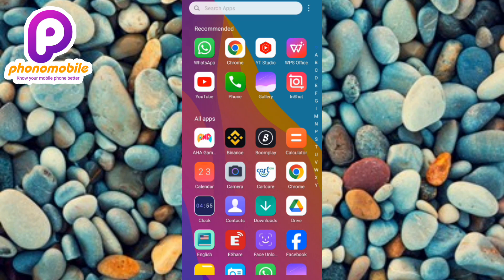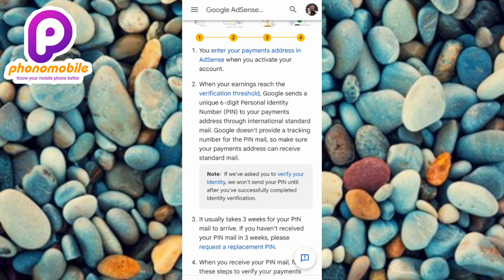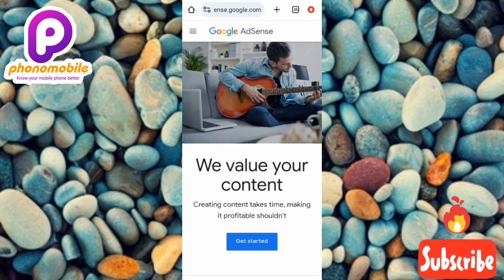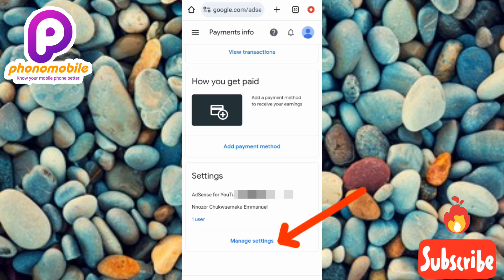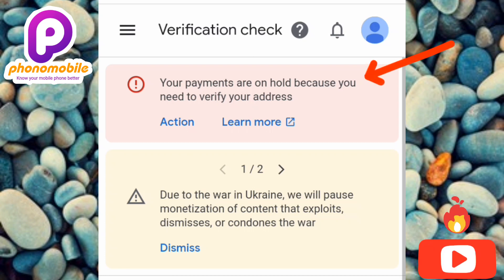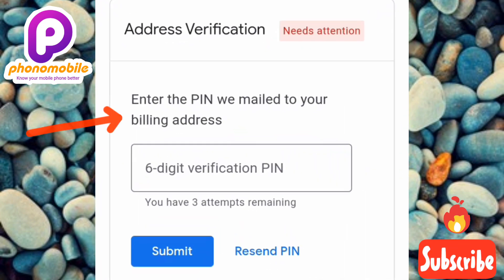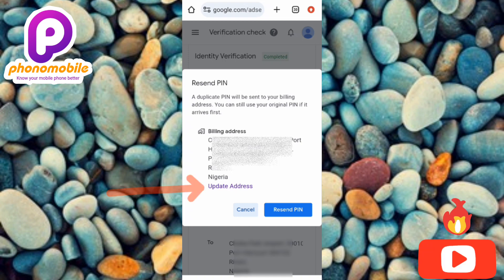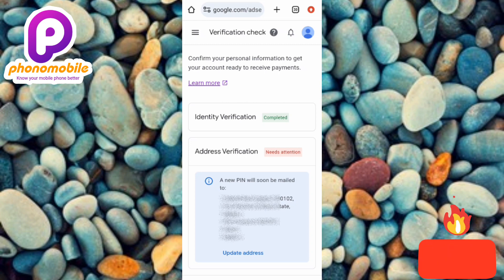How To Request a New PIN for Address Verification on Google Adsense [2024]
This video is about how to request for a replacement pin for address verification on google adsense. You will learn how to request a new pin on Google AdSense for address verification. Usually, When your earnings reach the verification threshold, Google sends a unique 6-digit Personal ldentity
Number (PIN) to your payments address through international standard mail. It usually takes 3 weeks for your PIN mail to arrive. If you haven't received your PIN mail in 3 weeks, then you have to request a replacement PIN.